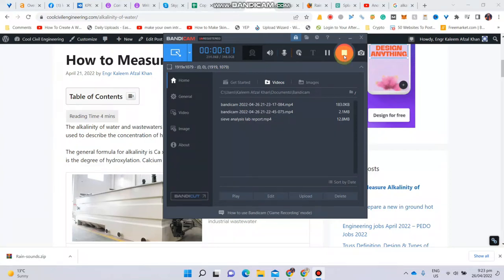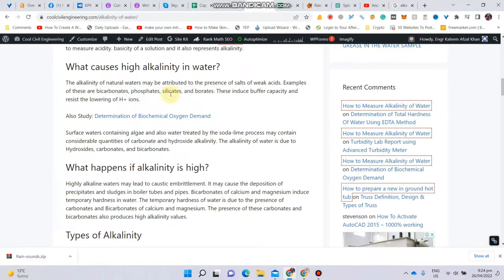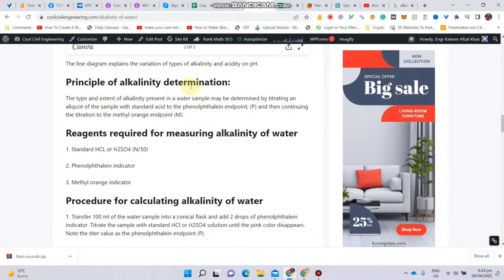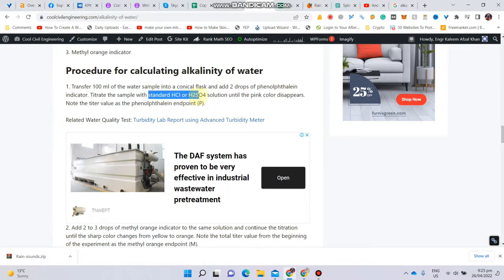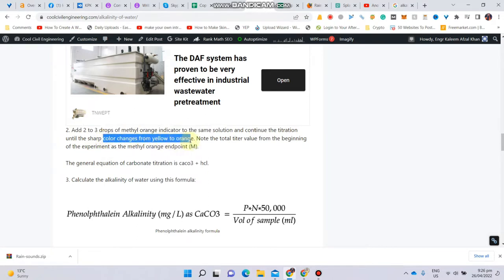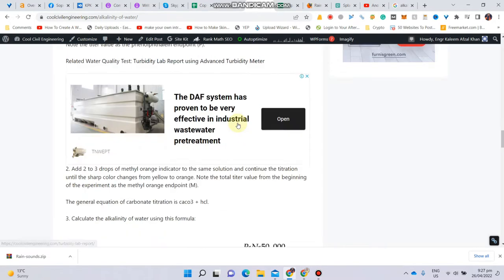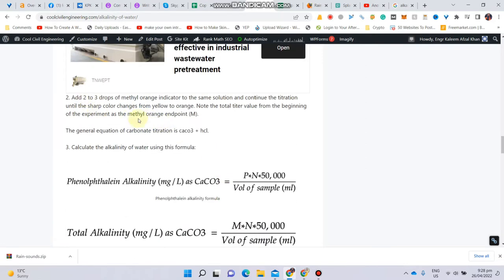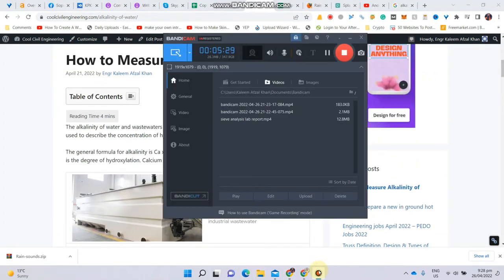Alkalinity of Water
The alkalinity of Water is Explained along with the experiment.